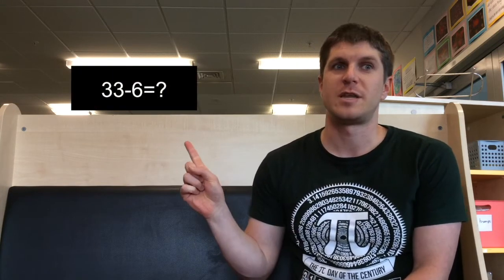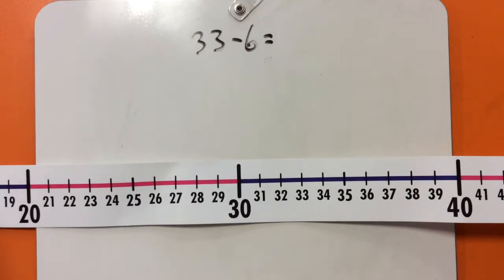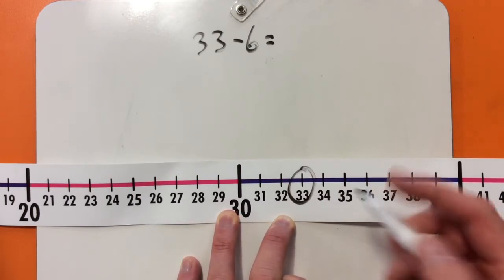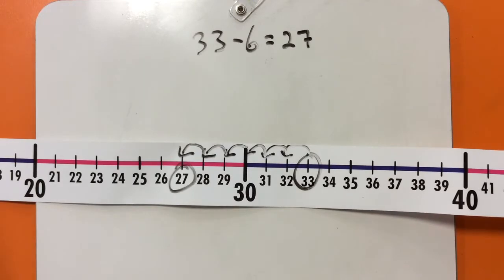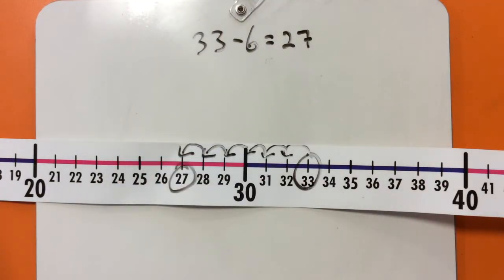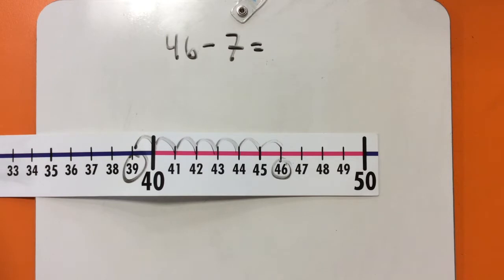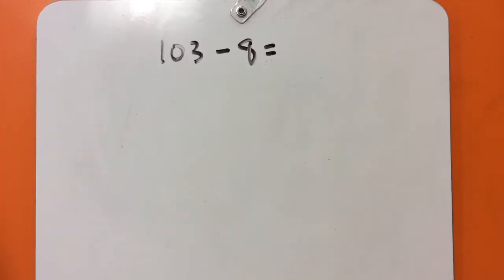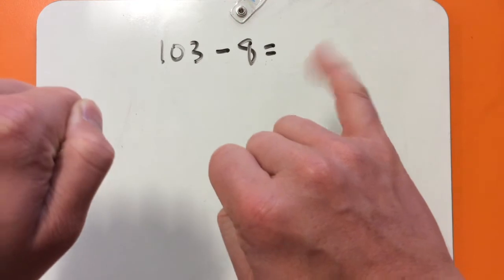Subtracting by Counting Back: NZ Stage 4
An instructional video showing how to subtract decimals using place value.

0:00 Introduction
0:37 Problem 1
1:26 Problem 2
1:57 Problem 3
2:48 Questions
2:58 Answers